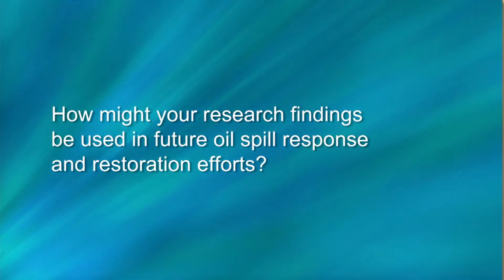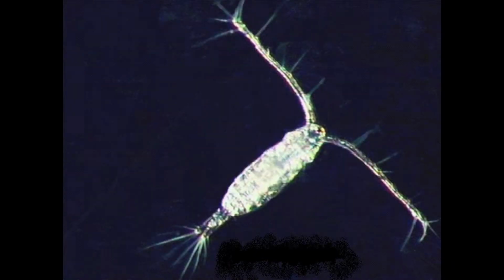GoMRI RFP-VI: Dispersion Research on Oil: Physics and Plankton Studies III (DROPPS III) (Buskey)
The Dispersion Research on Oil: Physics and Plankton Studies III (DROPPS III) project is led by P.I. Edward J. Buskey, The University of Texas at Austin.

Only a small fraction of released oil is recovered after an oceanic oil spill. The rest undergoes a series of processes as the oil interacts with the complex physical, biological, and chemical environments in the ocean. In spite of the significant environmental impacts of oil spills, and substantial research efforts, many of the processes involving spills are still unclear, limiting the ability of the scientific and engineering communities to predict the fate of spilled oil and its environmental and human health impact.

The DROPPS III consortium (DROPPS: Dispersion Research on Oil: Physics and Plankton Studies) brings together complementing experts from eight institutions and diverse disciplines, including marine biology, chemistry, transport phenomena, computational modeling, imaging, and healthcare professionals. The goal of DROPPS III is to complete our investigations and modeling of biological, physical, and chemical processes affecting the fate of crude oil spills, including physical breakup and dispersion of oil patches, interactions of petroleum with marine organisms, microbes and particles, biodegradation of oil, and the impact of aerosolized oil on public health.

Theme I: Physical processes affecting the breakup, distribution, dispersion, and settling of oil
Shortly after a spill, a small fraction of the oil dissolves, and the remaining immiscible majority breaks into droplets by physical processes, including surface waves, jets in the case of blowouts, background turbulence, wind shear, impact of raindrops and bubble bursting. The subsurface droplets are then dispersed by currents and turbulence, and the aerosolized droplets by wind.

Theme II. Chemical evolution and biological degradation of oil by interactions with marine plankton, bacteria and the local environment.
The interfacial properties and chemical composition of subsurface oil change as it interacts with the chemical, biological, and physical environments. Biological interactions contributing to the ‘biodegradation’ of oil include consumption by marine animals and protists, colonization by bacteria and resulting formation of biofilms, and entrapment within biologically derived flocculent material (i.e. marine snow). The rates of biodegradation and oxidation of the oil are affected by environmental conditions along its path.

Theme V: Potential Impact of aerosolized oil on public health
The recently discovered two orders of magnitude increase in concentration of aerosolized sub-micron (10-100nm) droplets generated by breaking waves when the oil is premixed with dispersant raises concerns about health implications to cleanup workers and downstream communities. Yet, little is known about the hazards to human health from exposure to oil and dispersants.